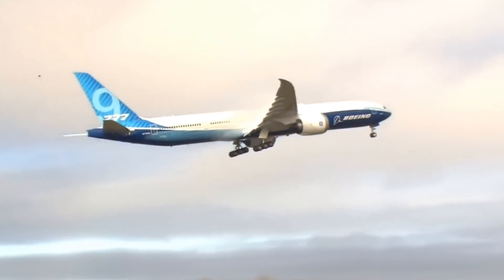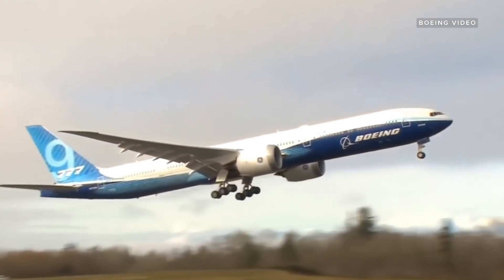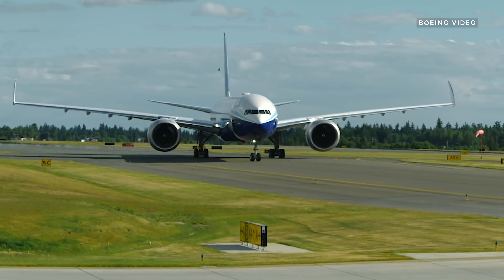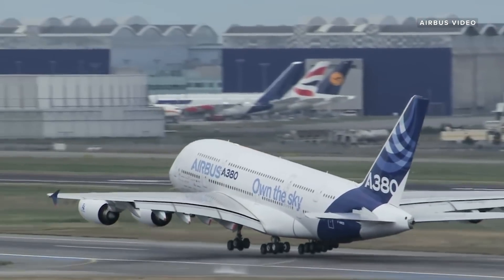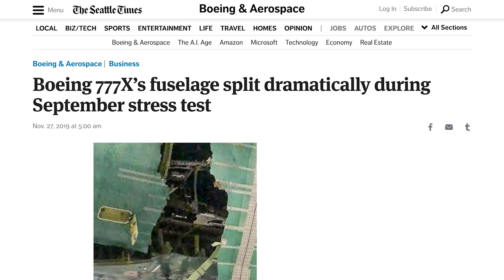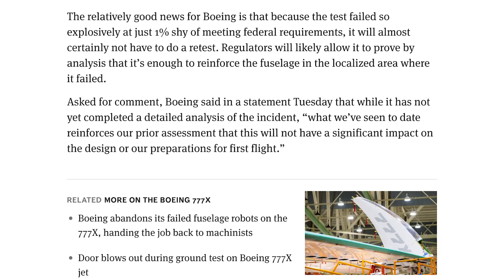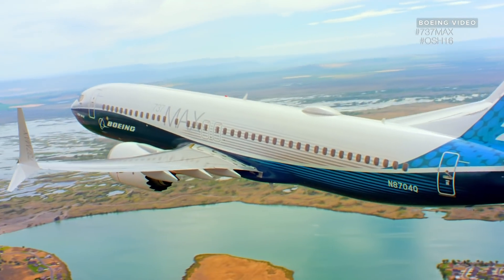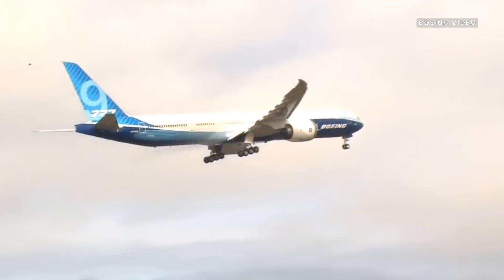Boeing 777X explained: Inside the foldable-wing aircraft's first flight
The world's largest twin-engine jet is so big it needs fold-up wingtips to fit at airport gates.